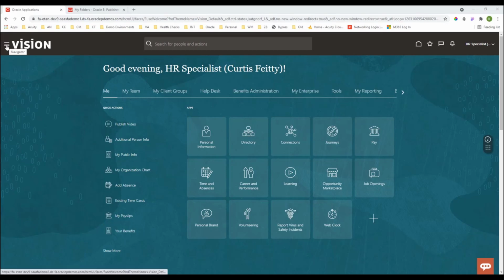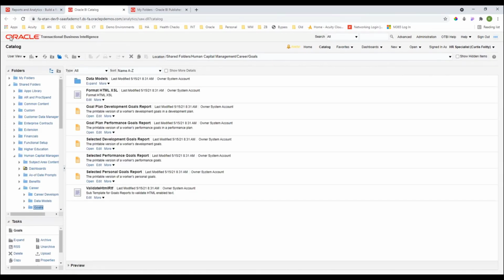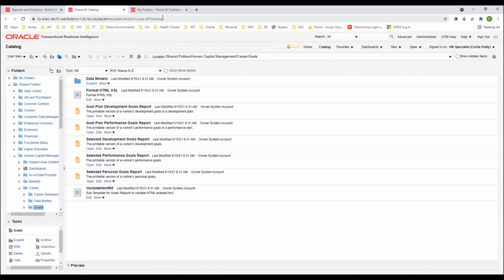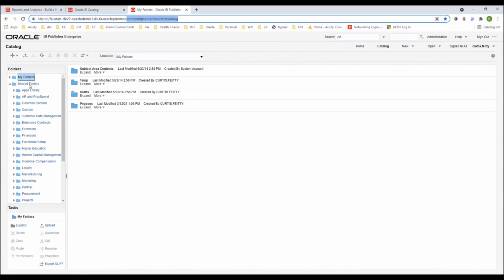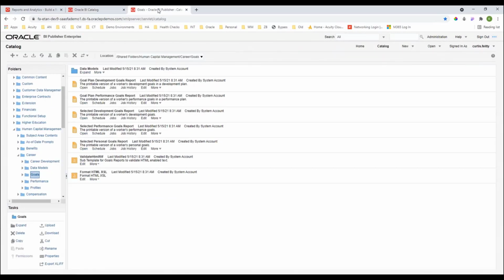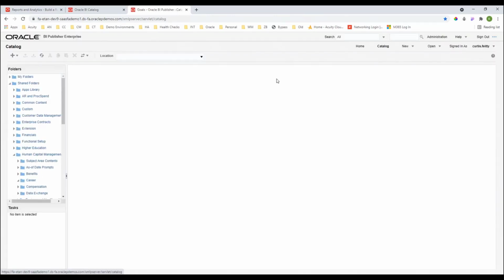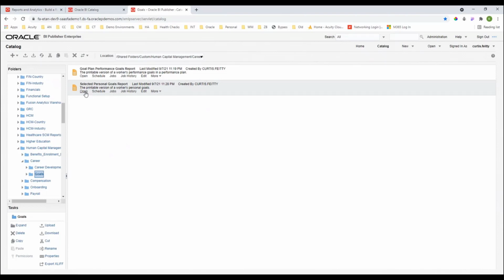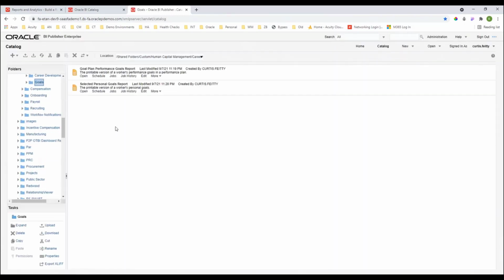Reporting Cloud - How to Customize BI Reports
In this course you will learn:

The difference between OTBI and BI
How to review all the available out of the box report options
How to make the reports customizable
How to find the new customized report